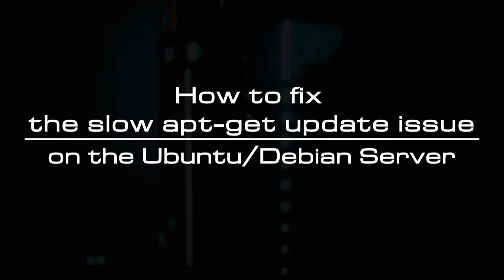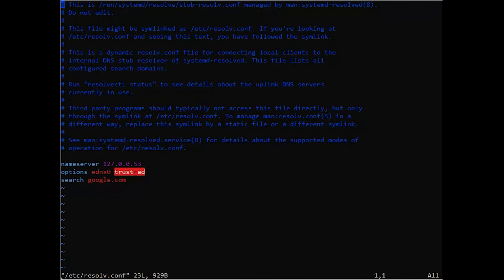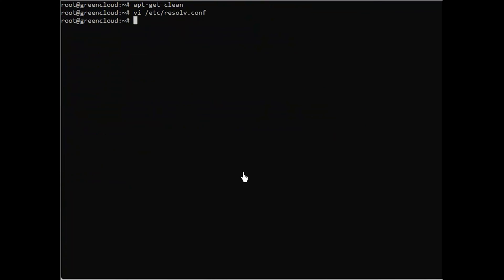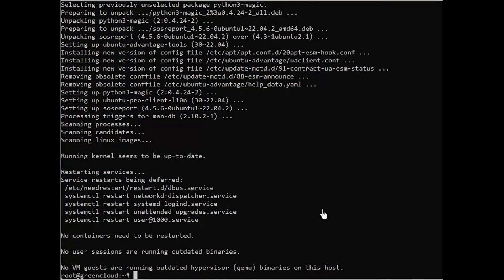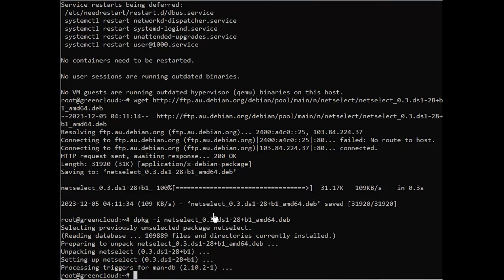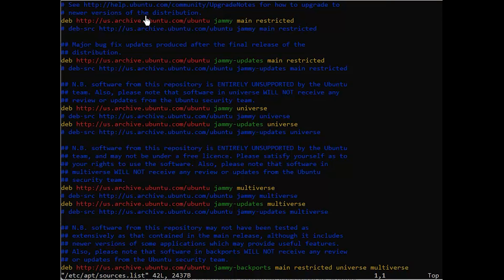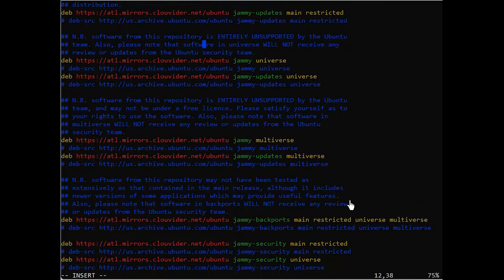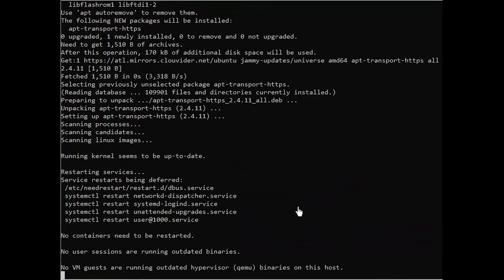How to fix the slow apt-get update issue on Ubuntu/Debian Server | VPS Tutorial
While updating or installing new packages in the Ubuntu/Debian server we often experienced slow downloading speed even while our network connection was running fine. So when you run command # apt-get update, you see a slow download speed for packages. This just means you’re connected to a Source Mirror server that’s really busy. Some users complain that nothing happens or they are not getting any updates at all. Some have different issues like the update stuck in the header and doesn’t move or resolve any further.

Usually, slow speed on Ubuntu/Debian server update & upgrade is due to these several issues:

- Mirrors issue
- Name Servers issue
- Repositories issue
- Unknown issues